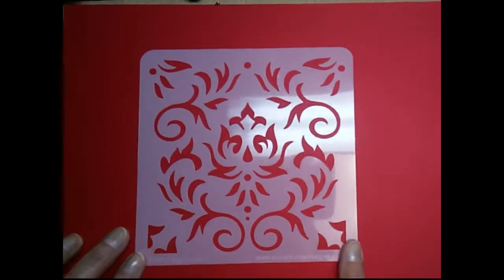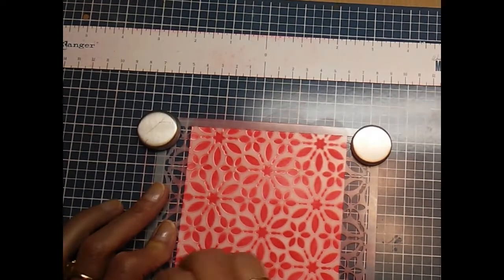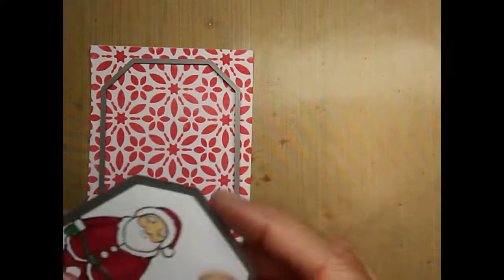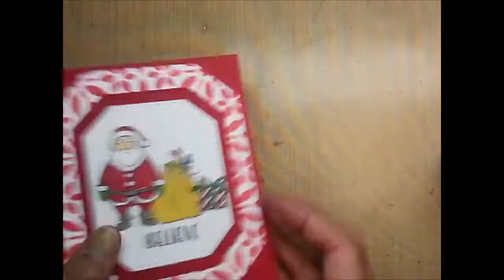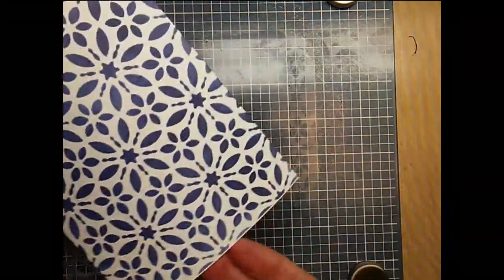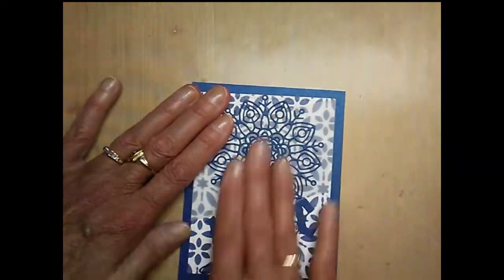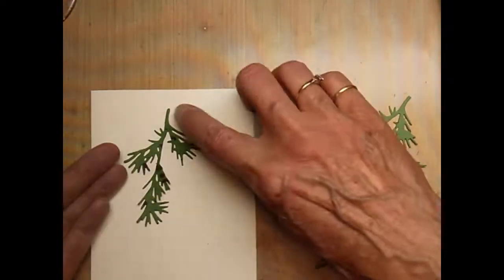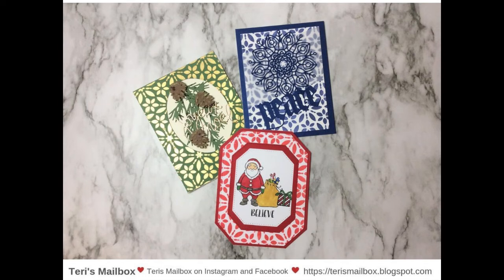Christmas Flowers by A Colorful Life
The next link on the hop is Tasha RJ . A Colorful Life Designs is generously sponsoring this giveaway hop where we are giving away TEN $15.00 gift certificates to their store! To enter, listen for my SECRET WORD and use it in the comments on my video. Each hop has their own secret word. Leave a comment on each channel to increase your chances of winning.

To see what A Colorful Life is all about,

You have one week (until October 22, 2019) to enter. The winners will be selected on October 23rd and announced on October 25th at Pixel Maven's Retreat Channel (htpps:// Best wishes.

Winners will be selected and contacted by Nicole with Pixel Maven's Retreat. If you are the winner, we will email you and A Colorful Life Designs will issue instructions for redeeming you gift certificate!

Be well, be creative!